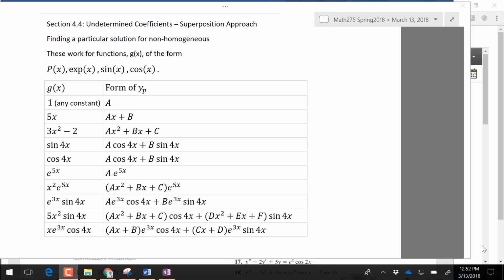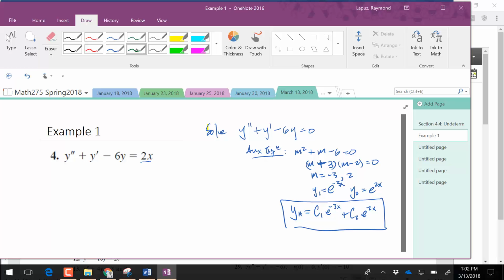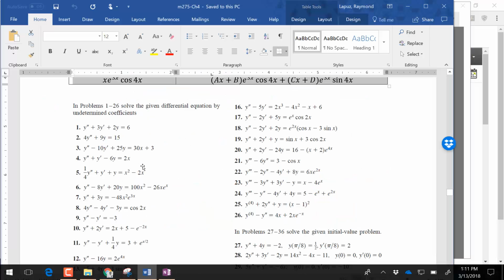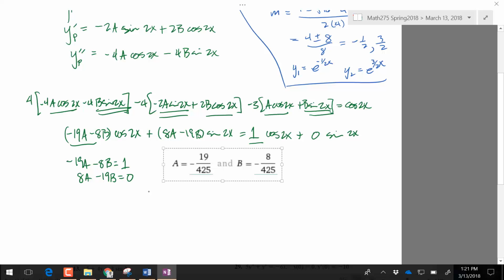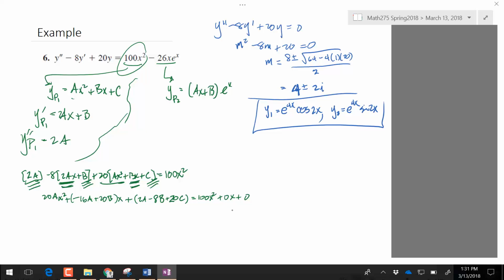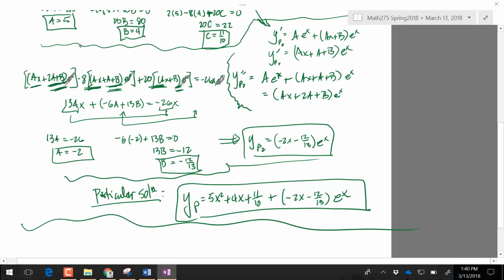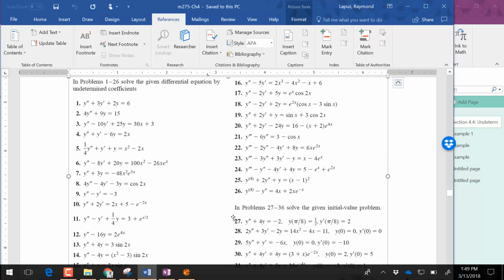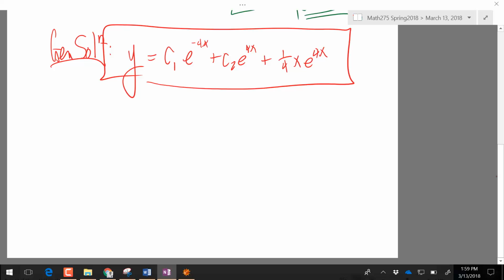0313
Cañada College
Ray Lapuz